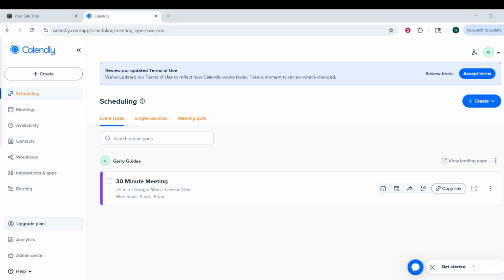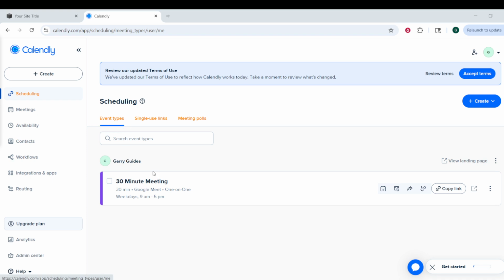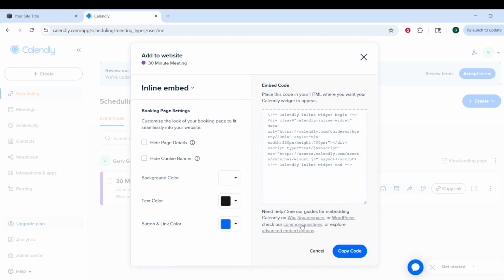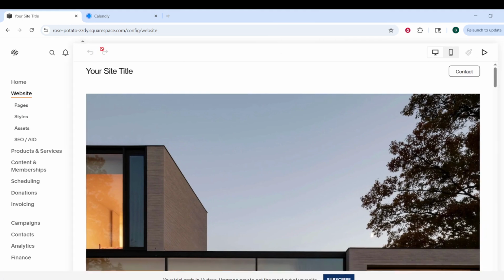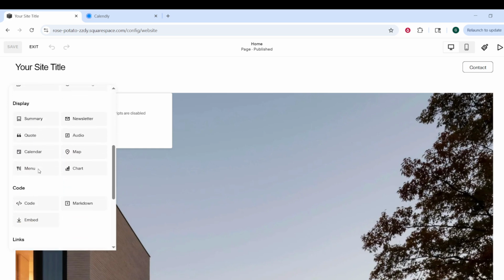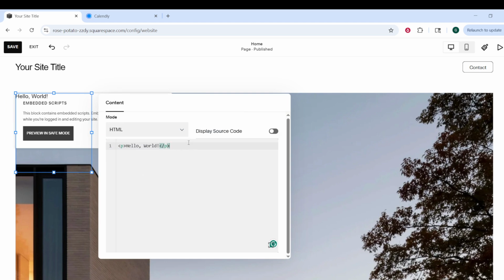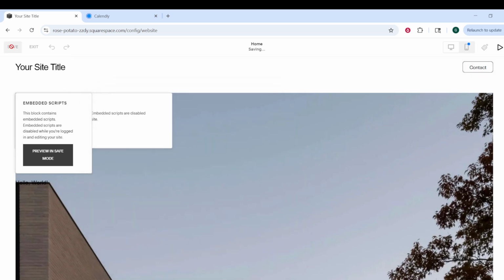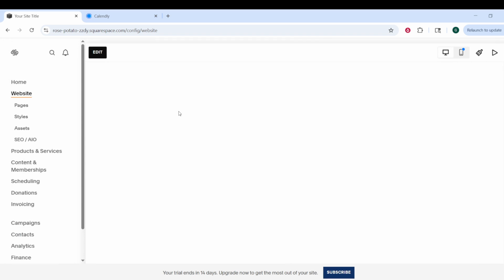How To Integrate Calendly With Squarespace [2026 Guide]